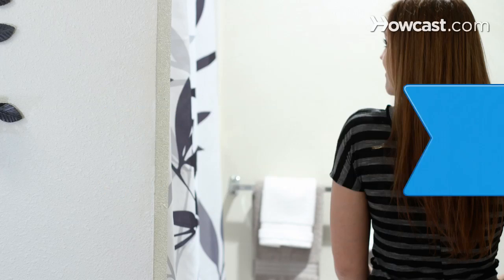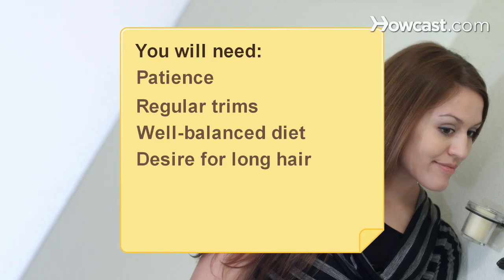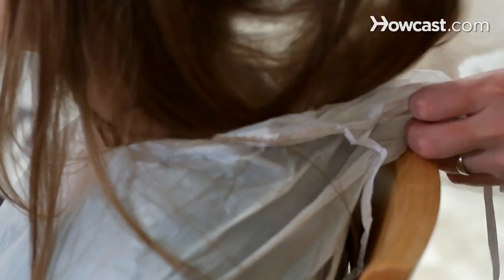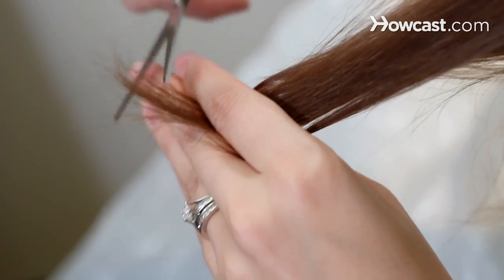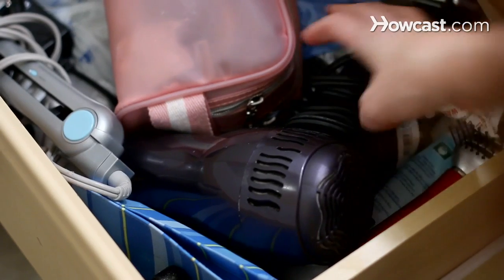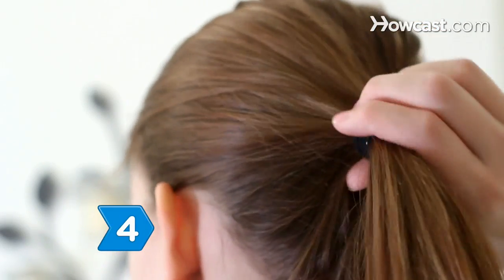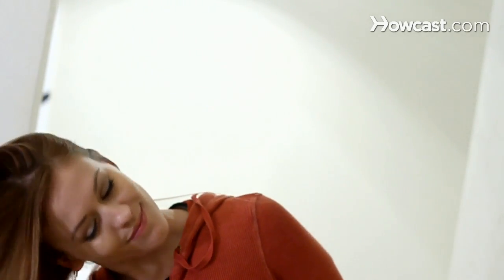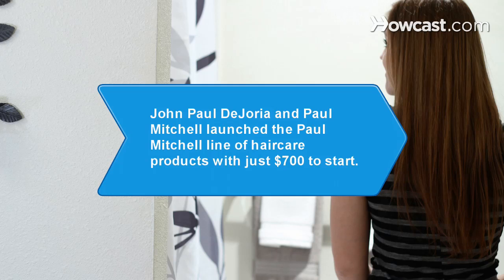How to Grow out Your Hair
Treating your hair right is essential if you want to put length on your style quickly.

Step 1: Get regular cuts
Get regular cuts to keep the hair healthy. Be sure to start with a cut before even beginning the growing process. It is necessary to remove all damaged hair.

Step 2: Eat well
Eat well. Make sure your diet stays nutritious so that your tresses can get what they need to naturally be strong.

Step 3: Be gentle
Be gentle with your hair. Things like blow-dryers, straighteners, and curling irons should be avoided if at all possible.

Tip
Use special shampoos and conditioners that are labeled as gentle.

Step 4: Don't pull hair
Don't pull hair back into styles that stress the roots or ends. Avoid tight coils or small braids.

Step 5: Let it get dirty
Let your hair get a little dirty. You don't have to wash it everyday and in fact, you shouldn't. Follow these tips and you'll have long flowing locks faster than you ever thought possible.

John Paul DeJoria and Paul Mitchell launched the Paul Mitchell line of haircare products with just $700 to start.